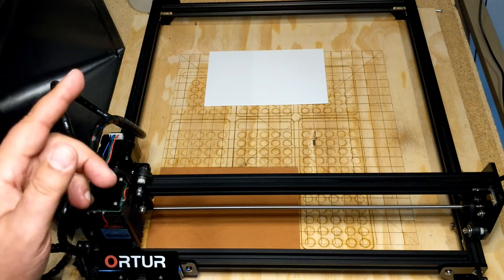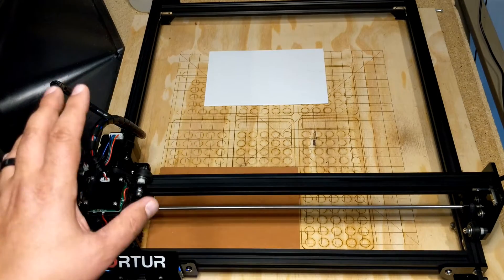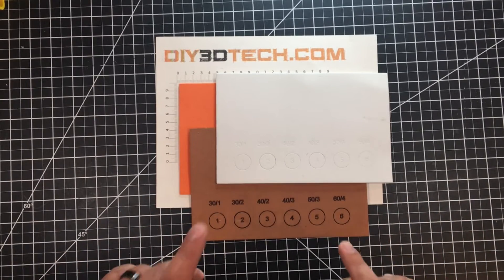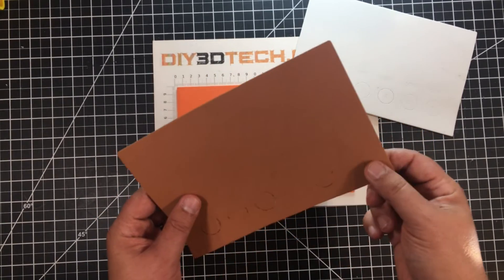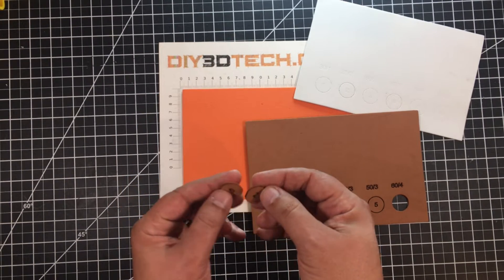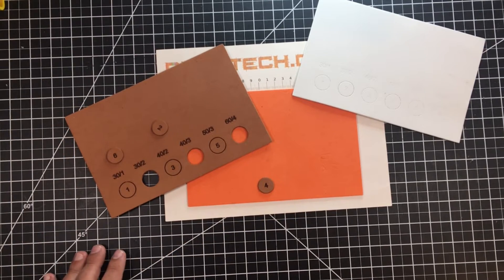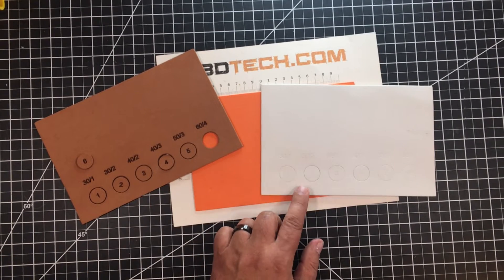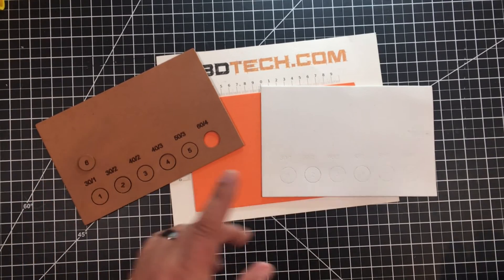Ortur Laser - Recipe For Cutting Craft Foam!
In this episode, we will be working speed and pass recipes for craft foam (see more ) on the Ortur Laser Master (15watt w/Stand Lens).  PSA safety note: please stick to the end to risk of attempting to cut the white craft foam!

Ventilation Components:
-4 Inch Desktop Hood
-4 Inch x 25 Foot Hose
-4 Inch Blast Gate
-4 Inch In-Line DC Fan
-4 Inch Adjustable Clamps